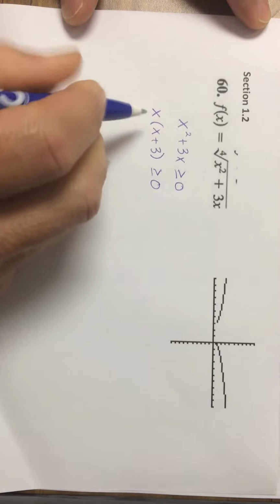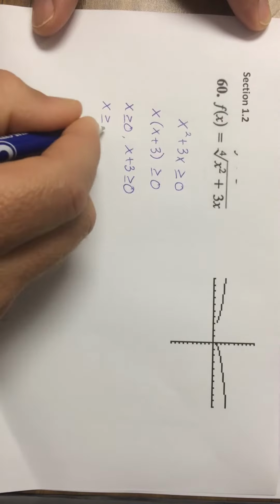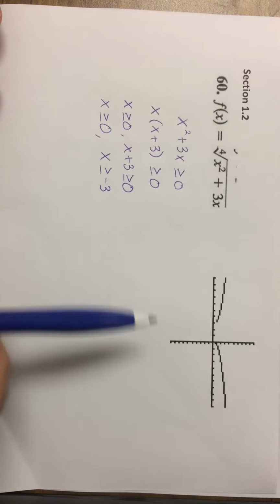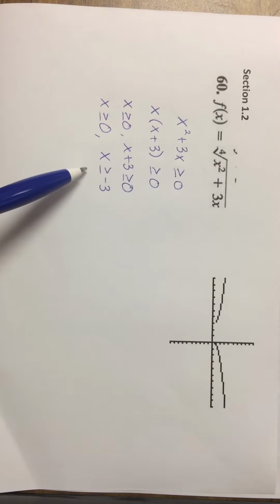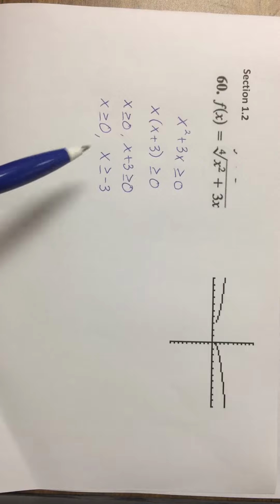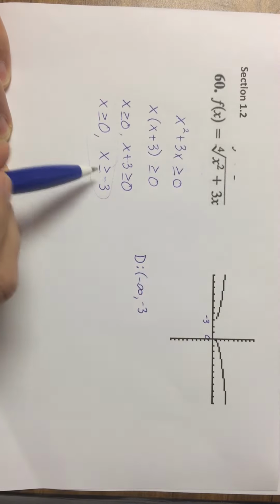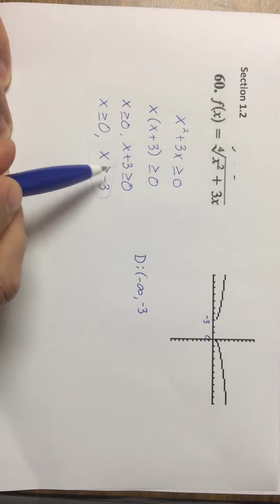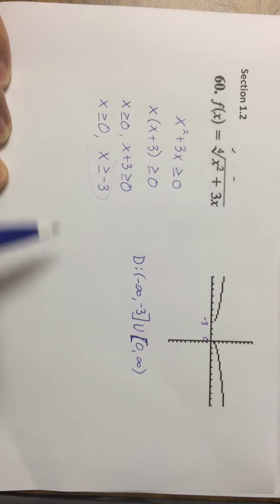Honors Precalc 1.2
This is a problem from Mr. Hindman's honors precalculus class for section 1.2.